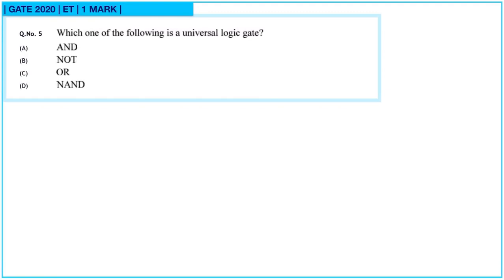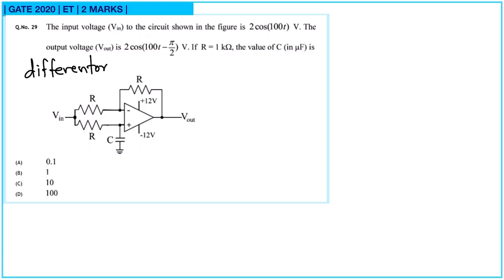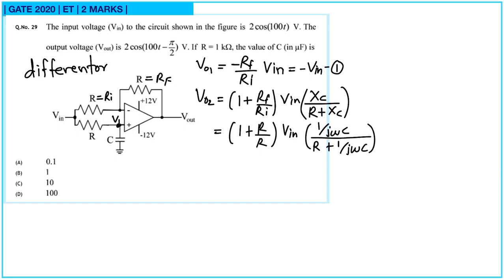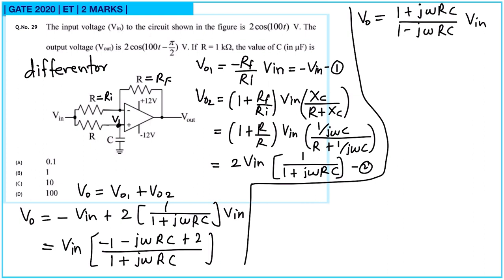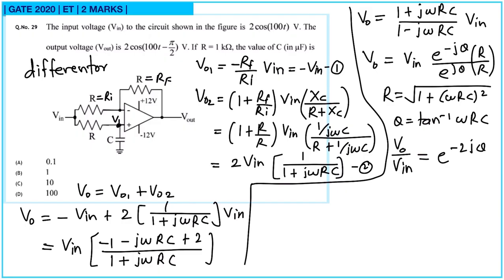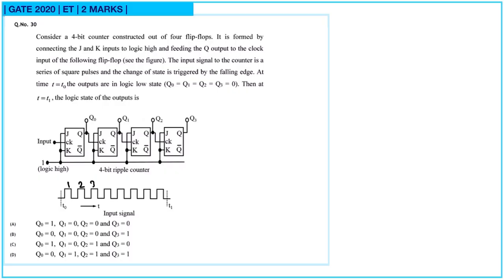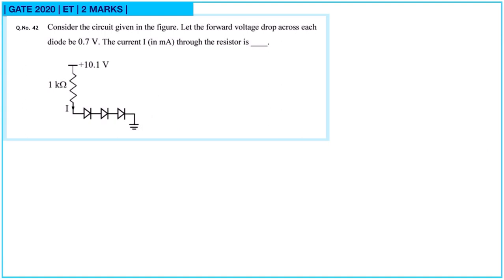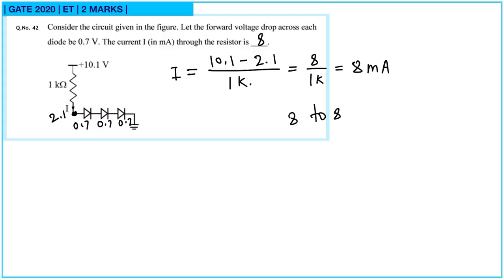GATE PHYSICS 2020 Solved Paper | Electronics | Previous Year Paper COMPLETE Solution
Hello GATE aspirants, welcome to part ELEVEN of GATE ELECTRONICS SERIES. If you want to ace GATE PHYSICS 2025, this video is for you.
About GATE ELECTRONICS Series
In this series, I’ll give detailed solutions to previous year questions from Electronics part of GATE physics papers from 2010 to 2024.
Syllabus for GATE Electronics 2025
Semiconductors in Equilibrium: Electron and hole statistics in intrinsic and extrinsic
semiconductors; metal-semiconductor junctions; Ohmic and rectifying contacts; PN diodes,
bipolar junction transistors, field effect transistors; negative and positive feedback circuits;
oscillators, operational amplifiers, active filters; basics of digital logic circuits, combinational and
sequential circuits, flip-flops, timers, counters, registers, A/D and D/A conversion.

Marking Scheme for GATE 2025
GATE PHYSICS 2025 paper is for a total of 100 marks, GA (15 marks) and Physics (85 marks). In PH, there are a total of 55 questions with 25 questions carrying 1 mark each and 30 questions carrying 2 marks each. For a 1-mark and 2-mark MCQ, 1/3 mark and 2/3 mark will be deducted for a wrong answer respectively.
CONTINUE LEARNING
Books to refer: Electronic Devices and Circuit Theory by Louis Nashelsky, Robert Boylestad
Op-Amps and Linear Integrated Circuits by Ramakant A. Gayakwad
Digital Fundamentals by Flyod
Fundamentals Principles of Electronics by Ghosh Basudev

Stay organized and motivated.